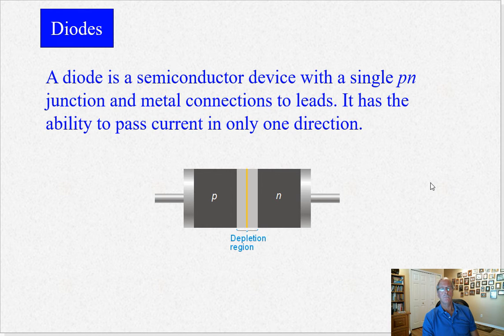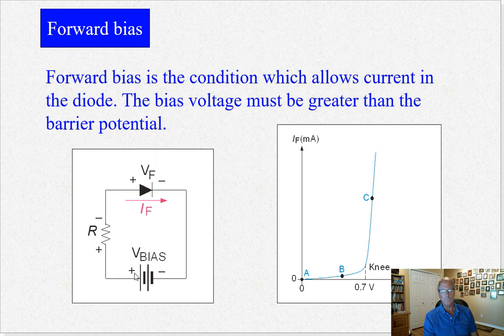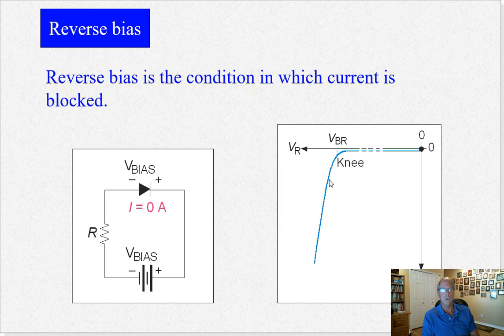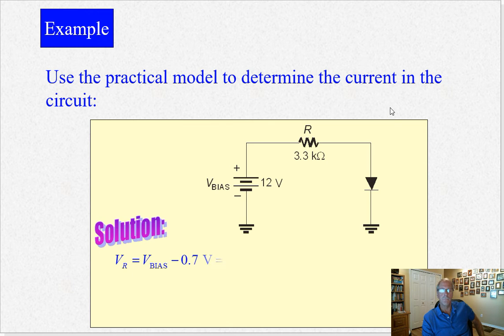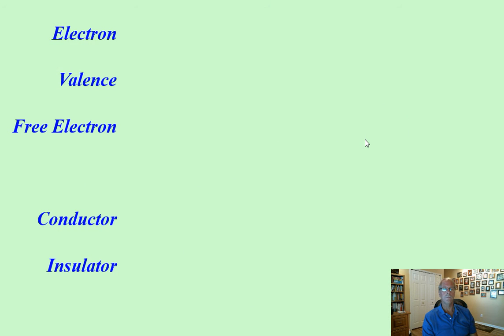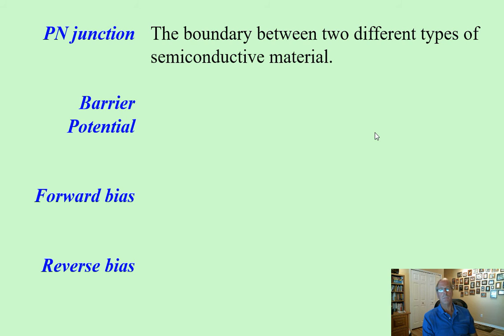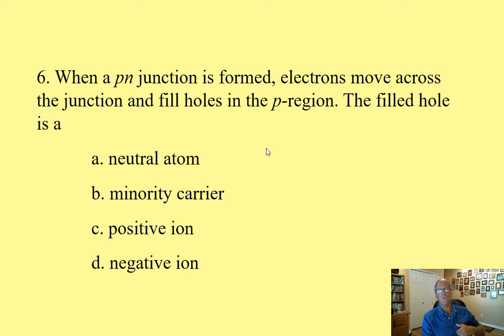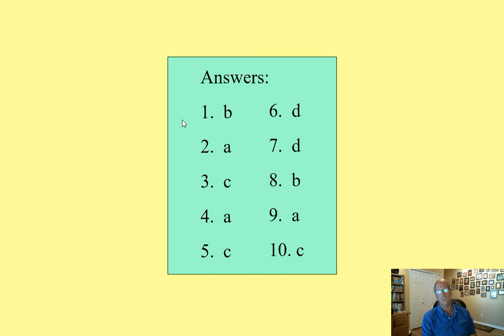EET-1141C Semiconductor Devices and Circuits Chapter 2 Video Lecture Lecture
This week we talk about Diodes, and how they only allow current in one direction.